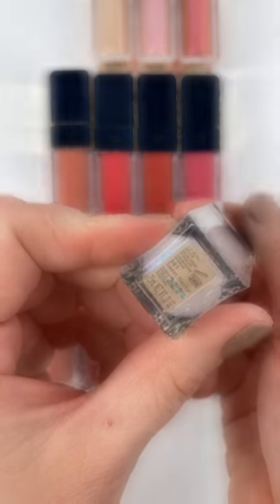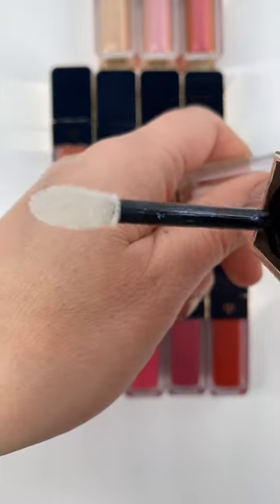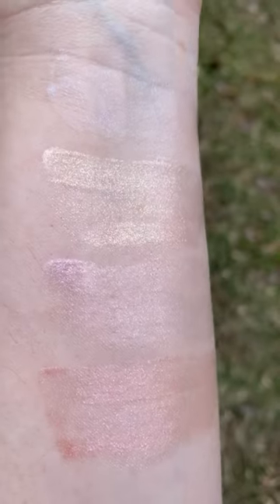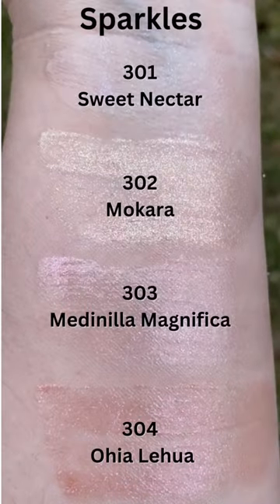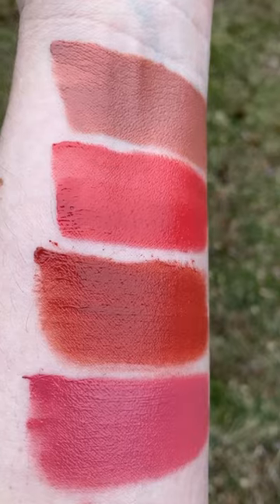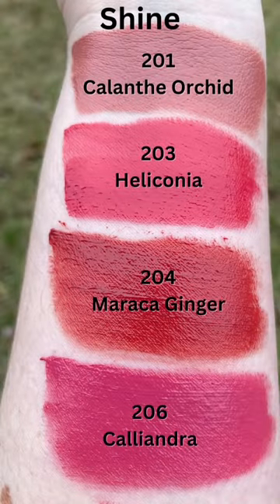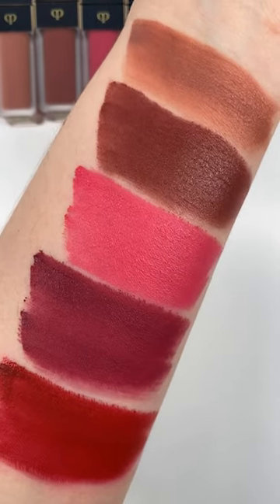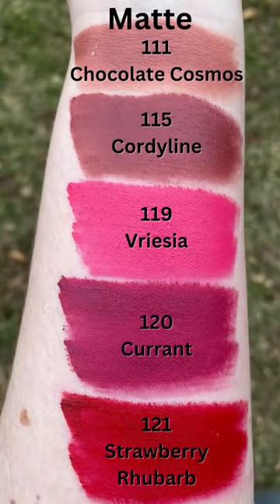Cle de Peau Cream Rouge Sparkle, Shine, and Matte Swatches